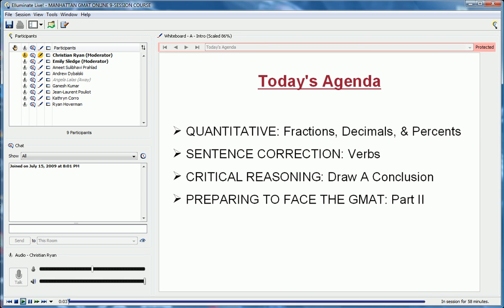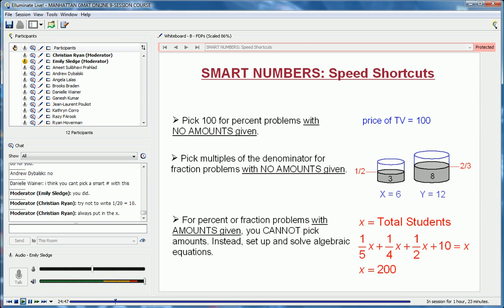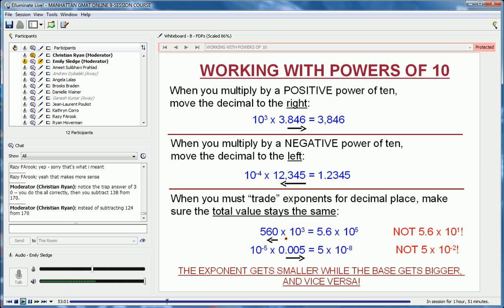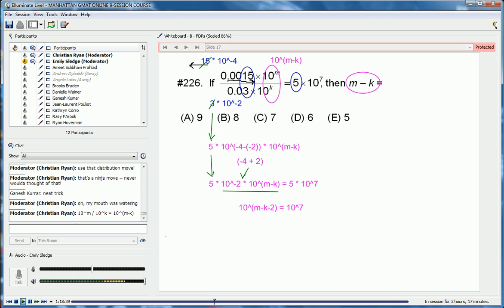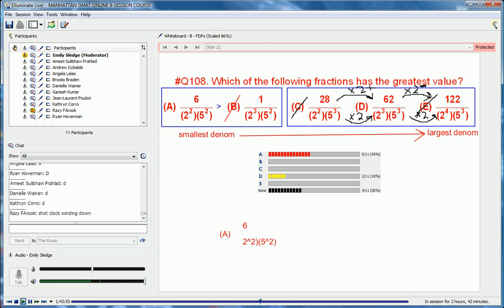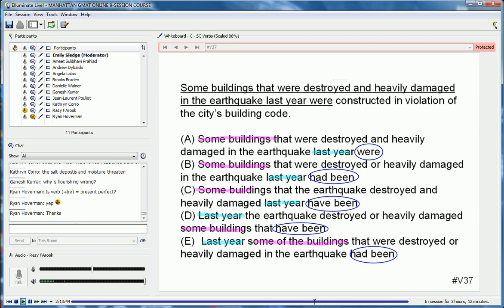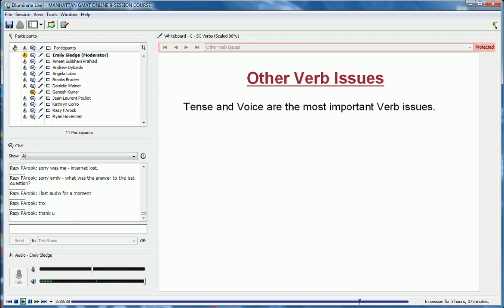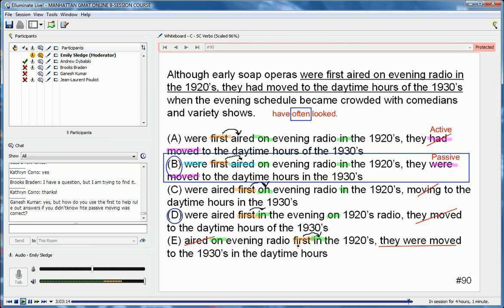GMAT Class 7